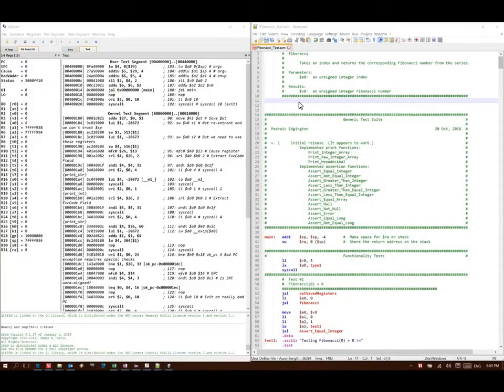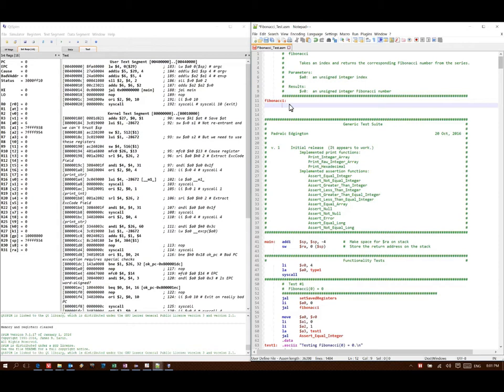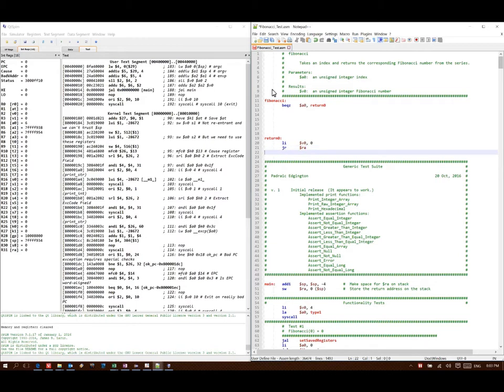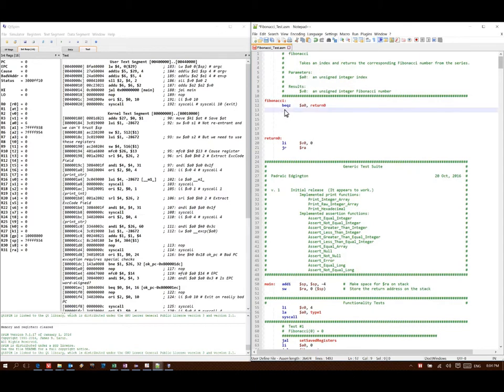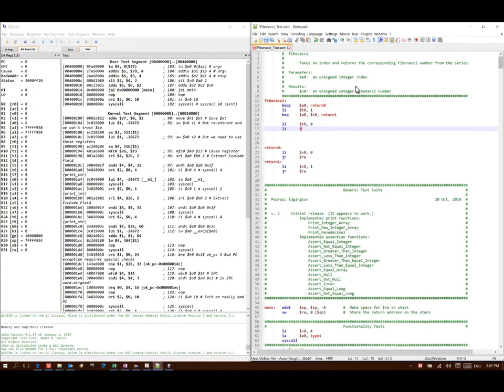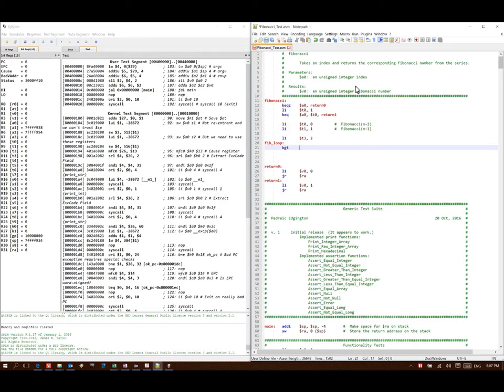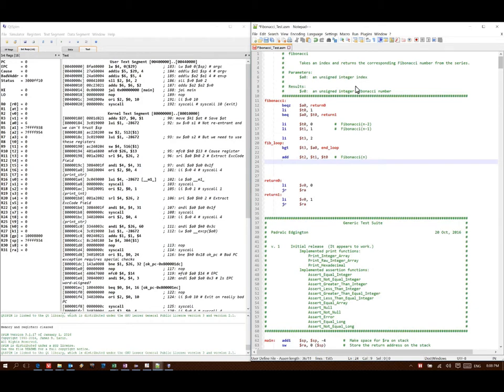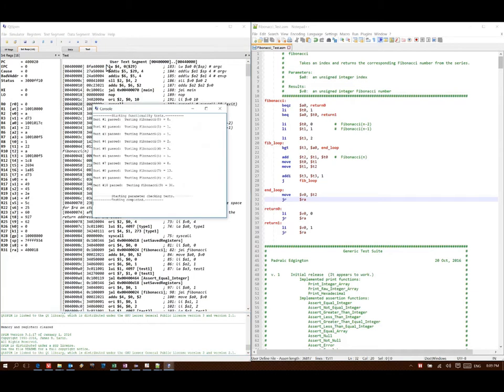8-b. Creating Functions Example 2 Fibonacci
Example of creating a Fibonacci function in assembly language.